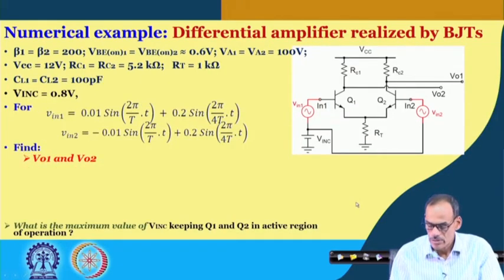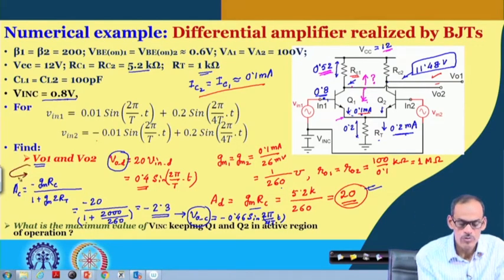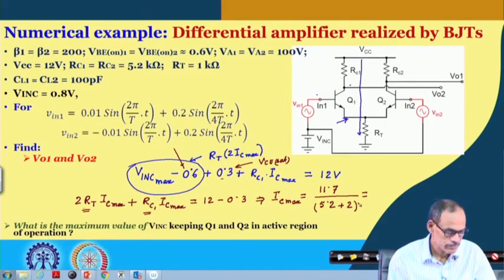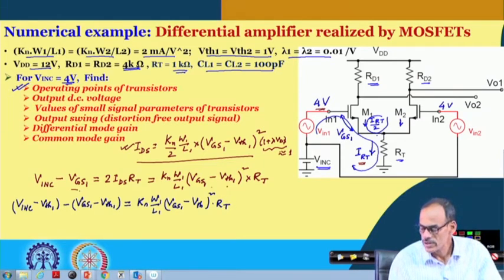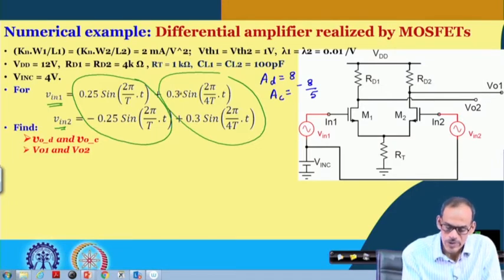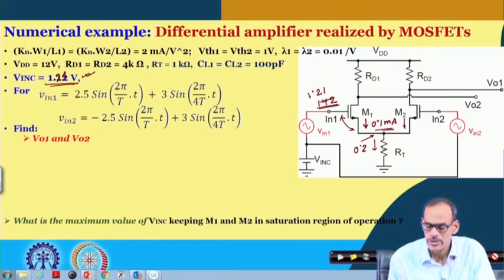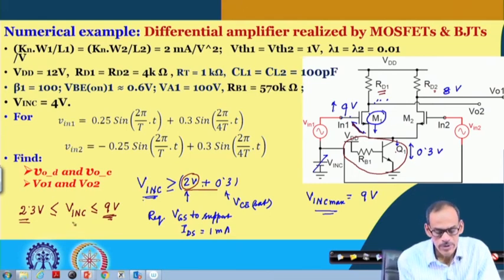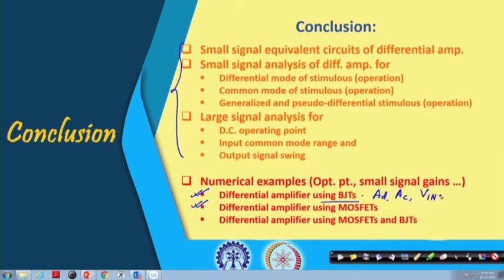Lecture 85 : Usage of current mirror (Part-C)